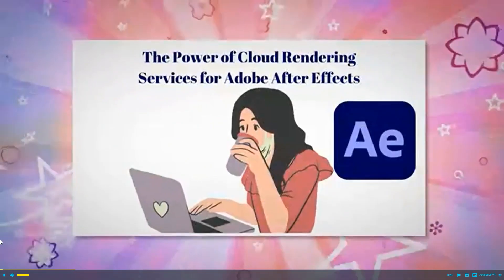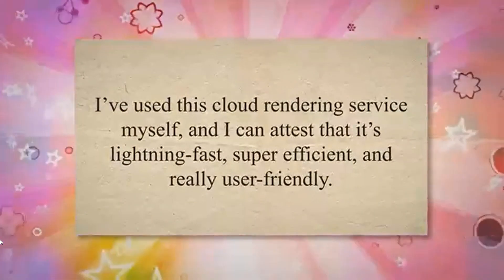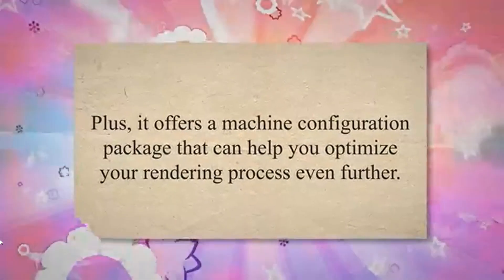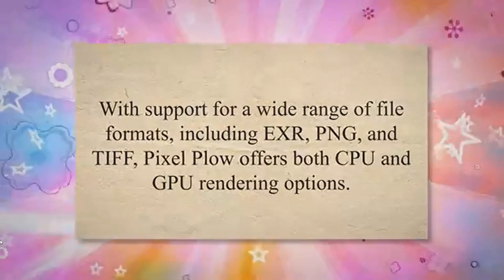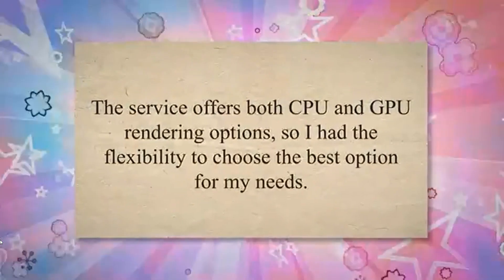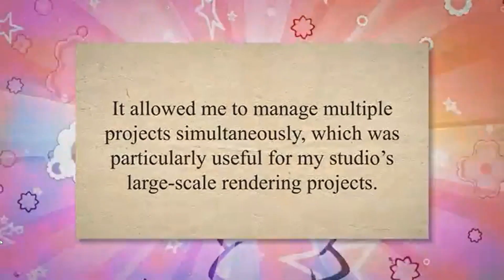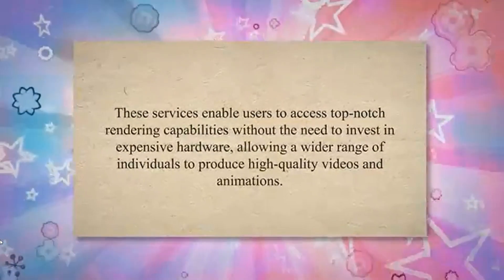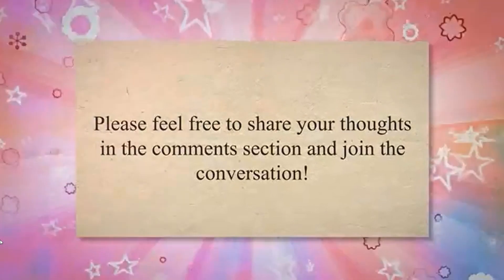Best Cloud Rendering Services For Adobe After Effects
In this article, I'm excited to share my personal experience with three of the top cloud rendering services for Adobe After Effects: iRender.net, Pixel Plow, and Fox Render Farm.